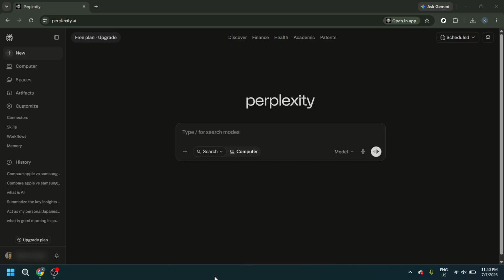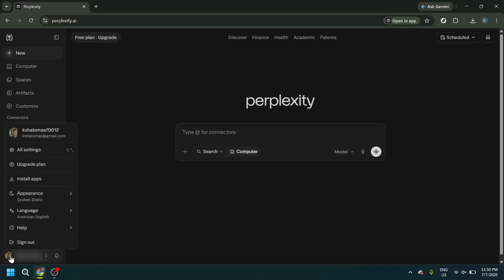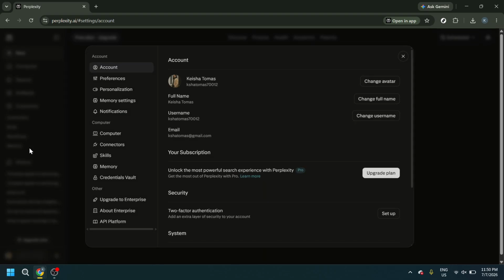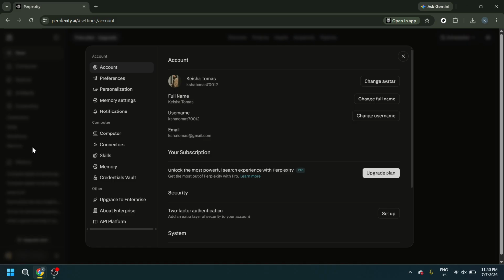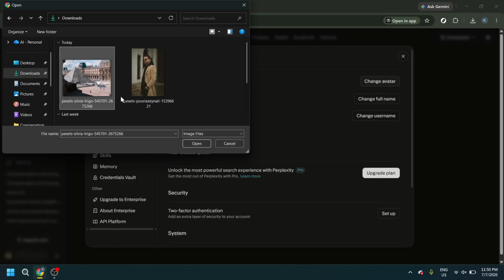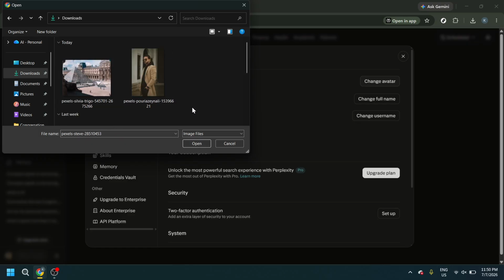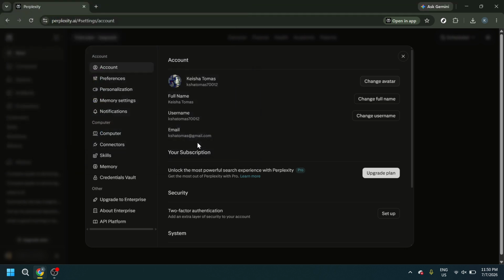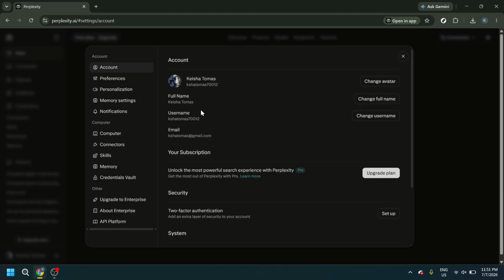How to change avatar in Perplexity AI (Step By Step 2026)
How to change avatar in Perplexity AI